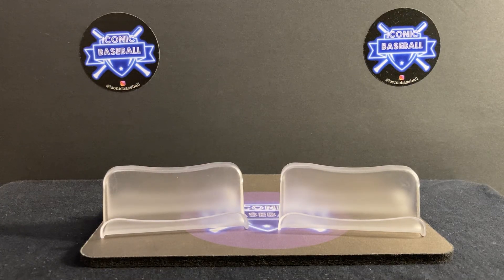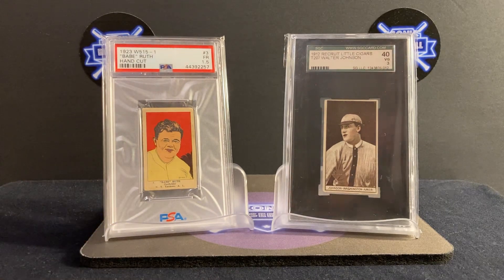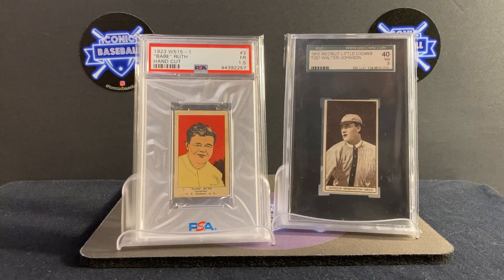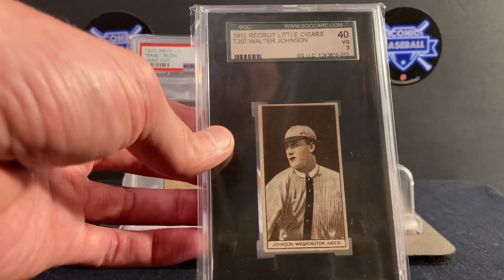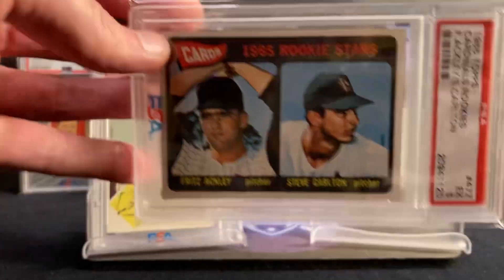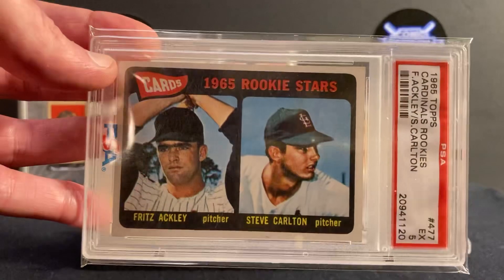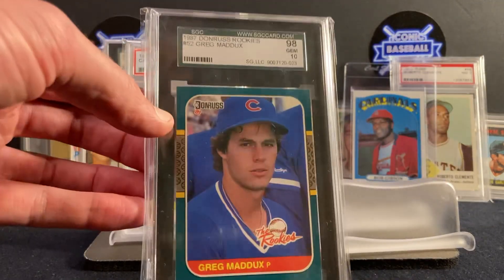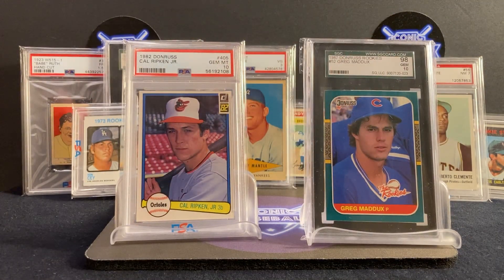VR @SammyThunder 700 Subscriber Contest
Thank you @SammyThunder !